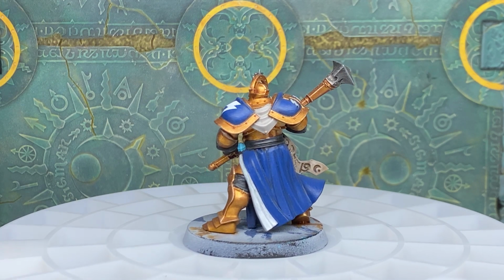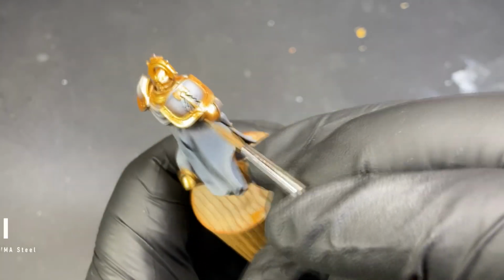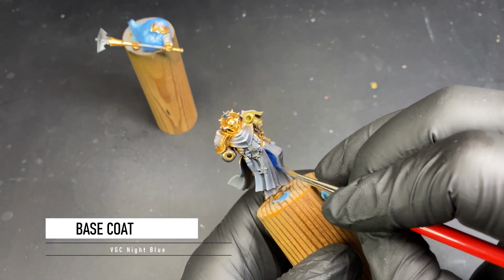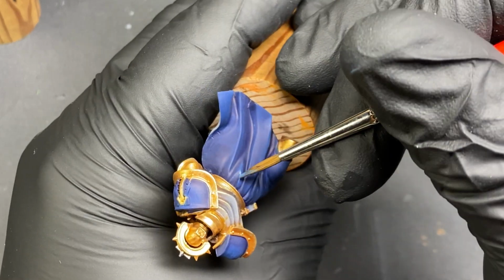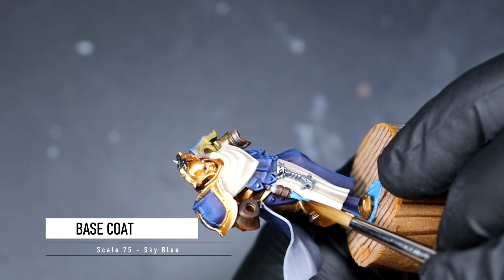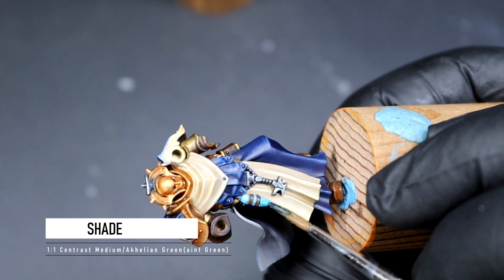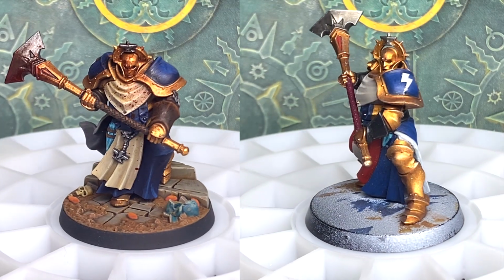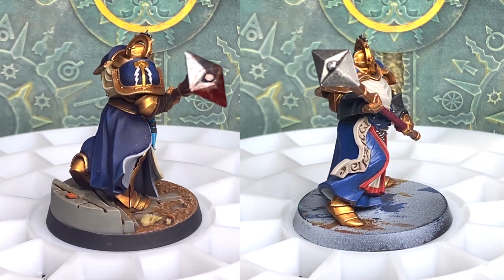Hobby Collab - Re Painting my first Miniature, one year later!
In this video I take a look back at what I've learned from my first year of painting, and compare my first model to my latest. This is part of a massive collab put together by Casey from Ebay Miniature Rescues! Check out the other channels involved here!

Goobertown

Table ready gaming

Tabletop Roleplaying Gays

Devs&Dice

Epic Duck

Josh Foreman

James Wappel

Adam Paints